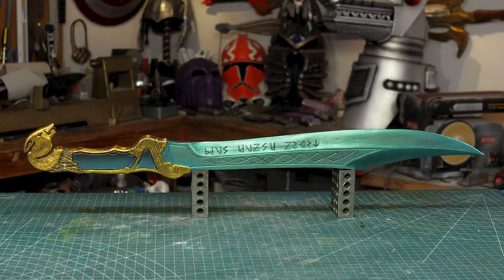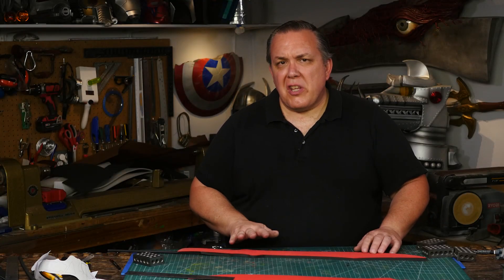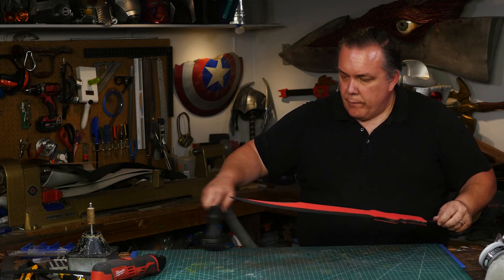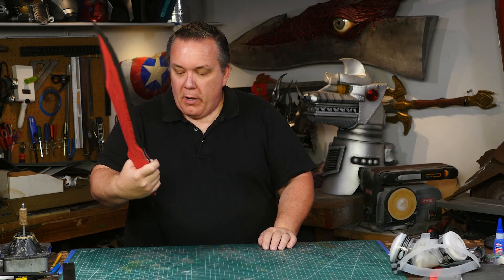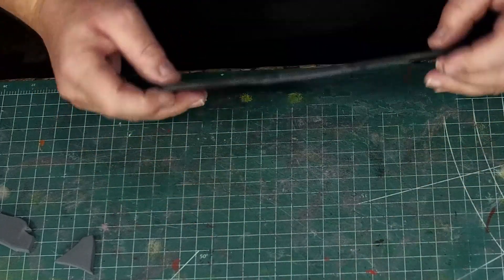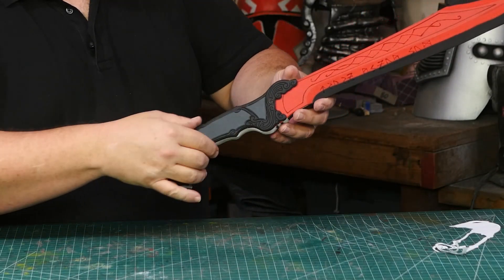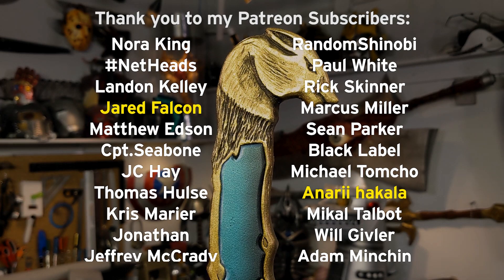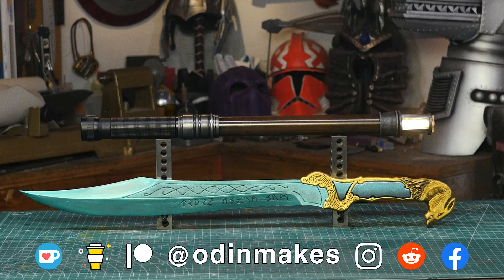Odin Makes: Sylvie's Sword from Disney+ Loki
I make Sylvie's Sword as seen in the new Loki series on Disney+!
Made from EVA foam, this is as faithful a reproduction as I could get- perfect for your various needs!

Here is the link to the patterns I used in the video

Materials used in this video:
2mm, 4mm, and 6mm What the Foam - Amazon
HD foam _ Blick Art Materials
8mm graphite rod - TAP Plastics
Cardboard / cardstock
Plaid FX paints